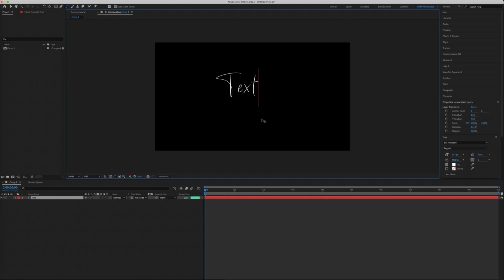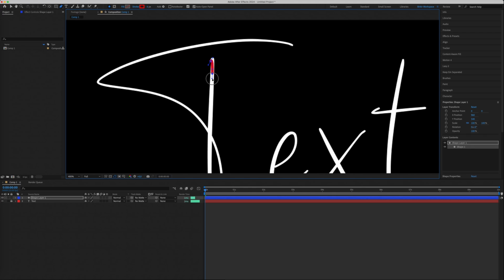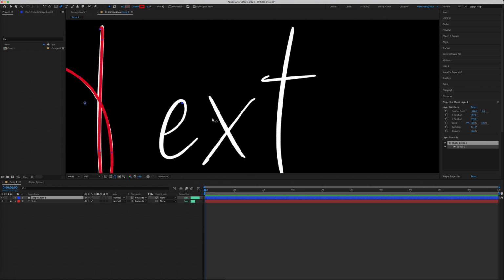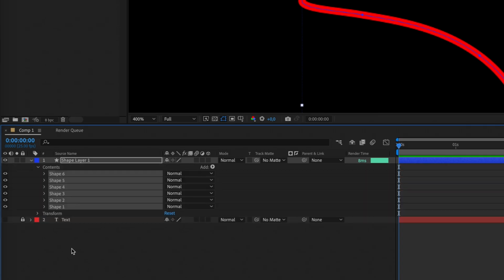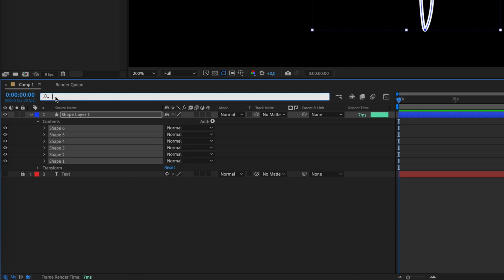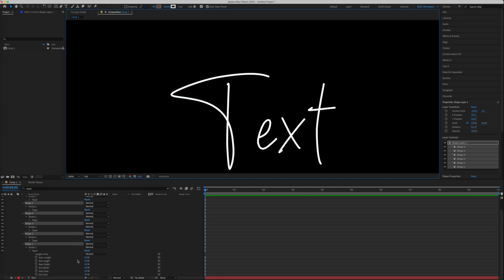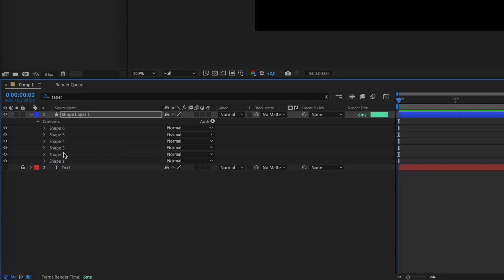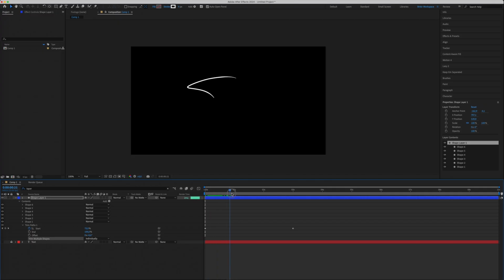Animate Handwritten Text in After Effects | Step-by-Step Tutorial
In this tutorial, I'll show you how to create an animated handwritten text effect using After Effects! Whether you're using a scanned handwritten design or a handwritten font, I’ll guide you through the entire process from tracing the text with the Pen Tool to animating it with Trim Paths.

By the end of this video, you'll be able to:

- Use the Pen Tool to trace and customize text
- Add tapered strokes and adjust line caps
- Animate text with Trim Paths for a smooth hand-drawn effect

This effect is perfect for creating title sequences, animated logos, and custom text animations.